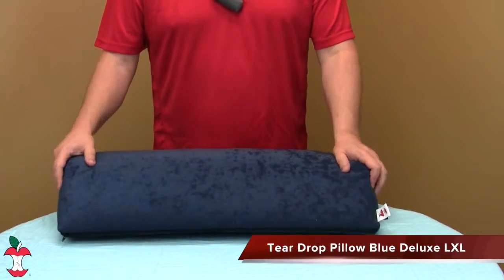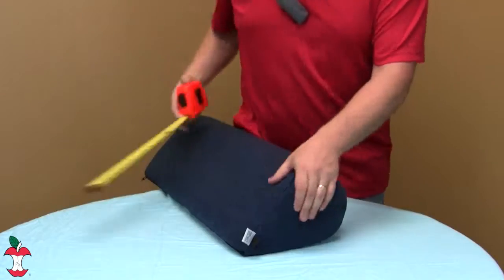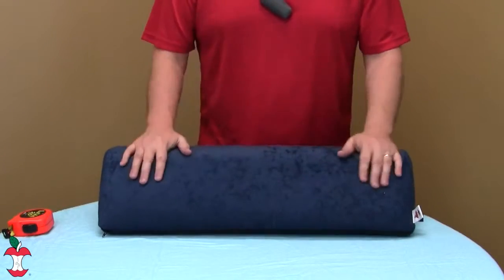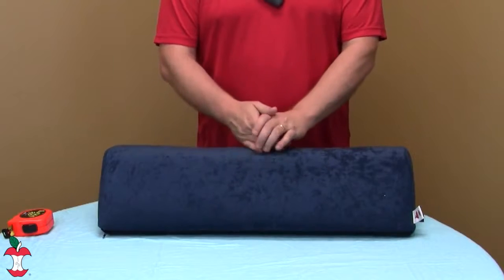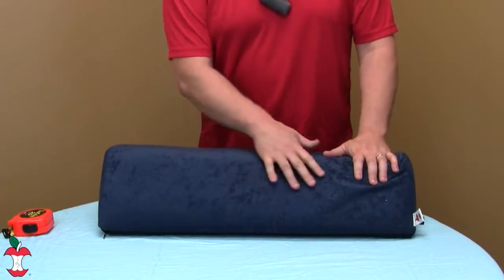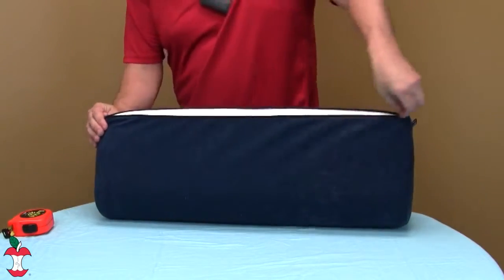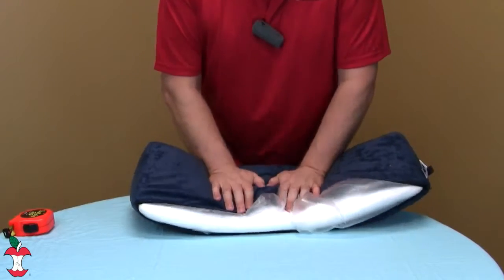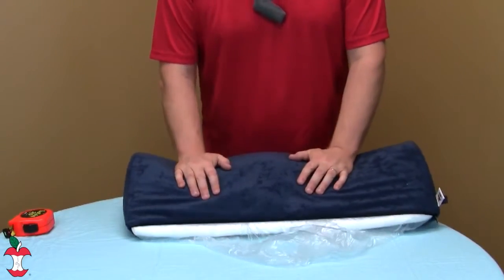Core Deluxe Tear Drop Pillow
Core Deluxe Tear Drop Pillow helps maintain comfort while sleeping on the side, the position most recommended by healthcare professionals. It contains viscoelastic memory foam. Side sleeping aligns the head and neck and relieves pressure on the back and vital organs. It helps even the most die-hard stomach sleepers transition to a healthier sleeping posture. Stomach sleeping unnaturally stresses the neck, shoulders, back and vital organs, yet is difficult to correct since stomach sleepers desire stomach warmth and support.